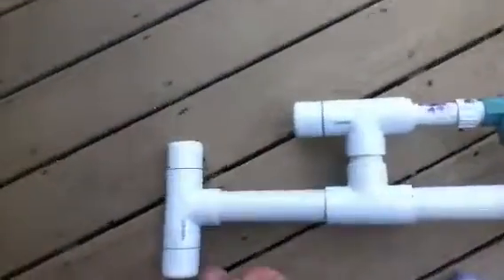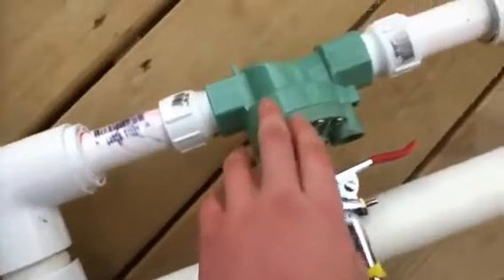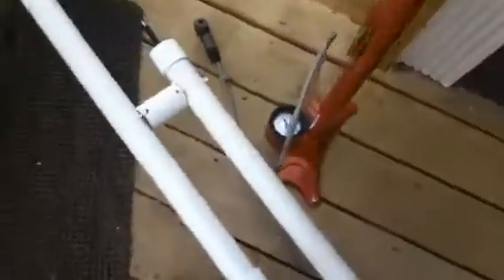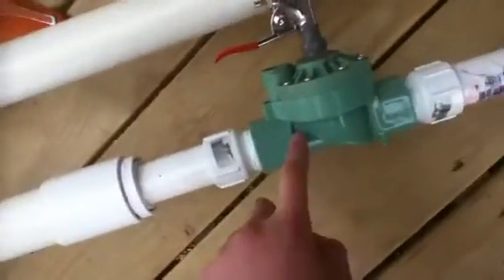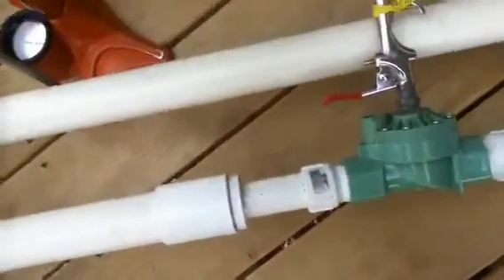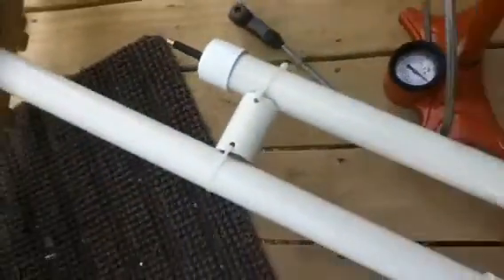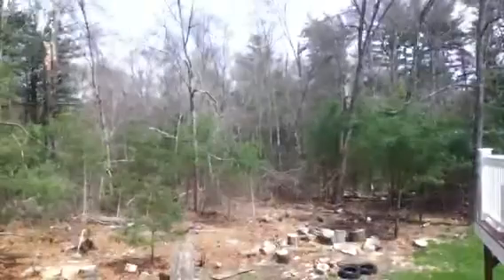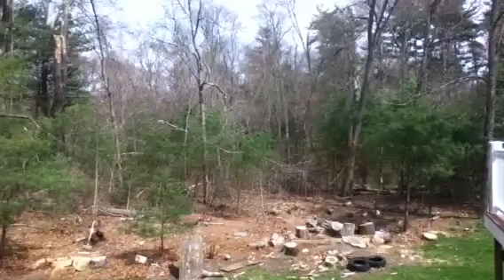New pneumatic spud gun with modified sprinkler valve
My new pneumatic cannon with modified sprinkler valve. Sorry for the loud breathing I just pumped up the gun. And bad camera work.